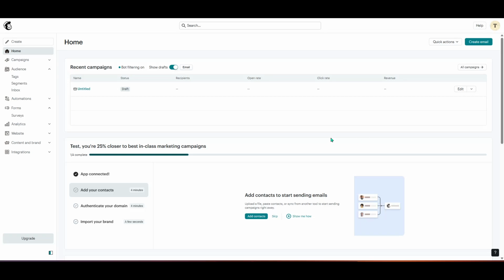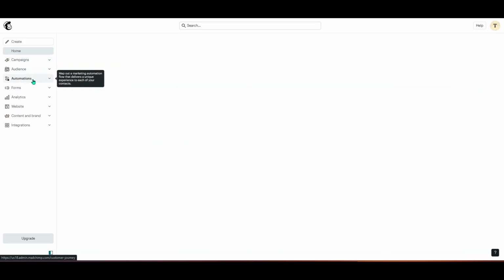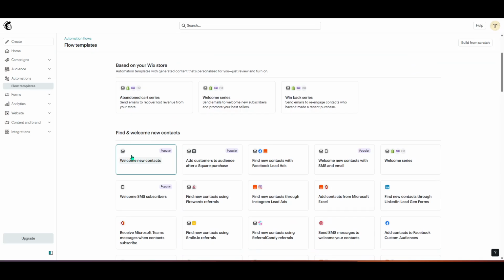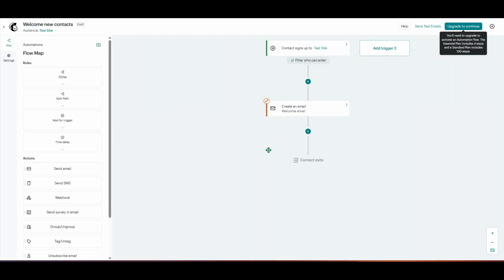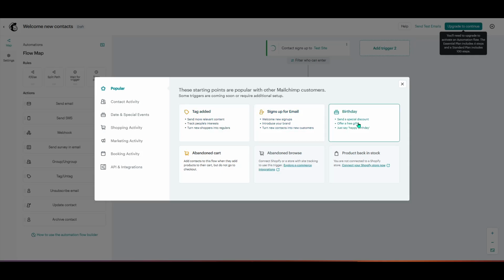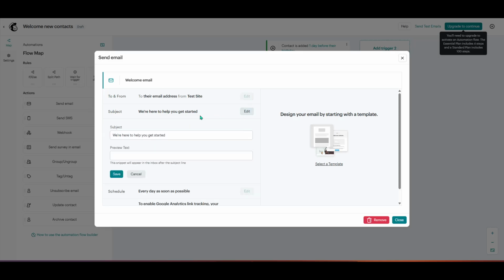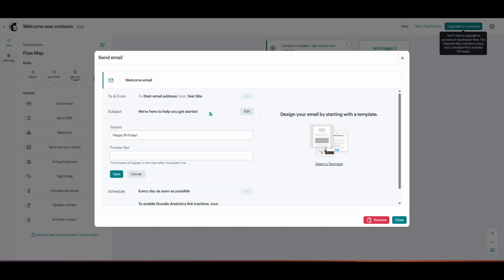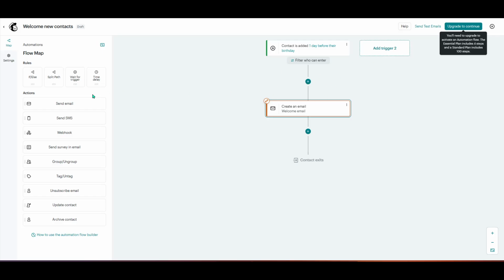How to Create an Automation in Mailchimp (2026 Step-by-Step Beginner Tutorial)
Learn how to create an automation in Mailchimp the right way! In this 2026 step-by-step beginner tutorial, I’ll show you how to set up automated email workflows, create triggers, and send emails automatically to engage your audience. Perfect for beginners, marketers, and businesses using Mailchimp for email marketing.